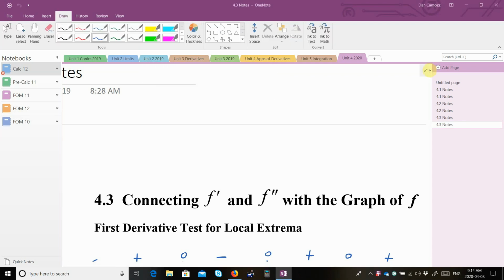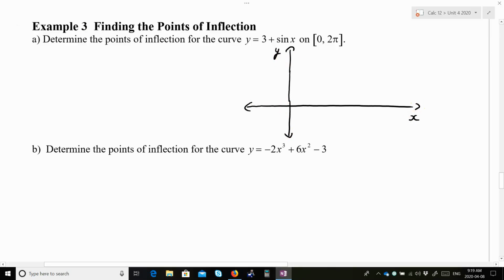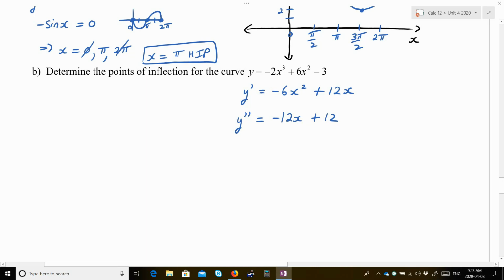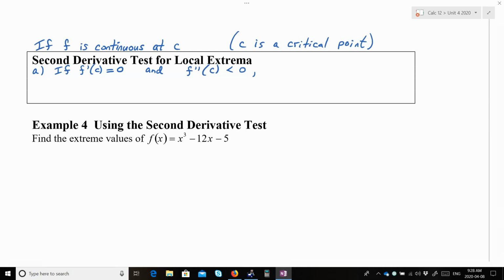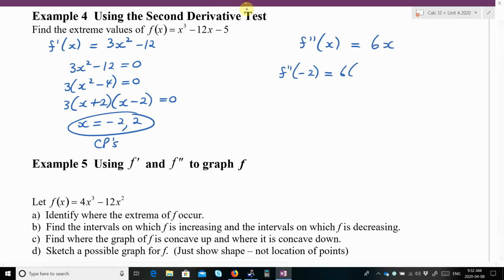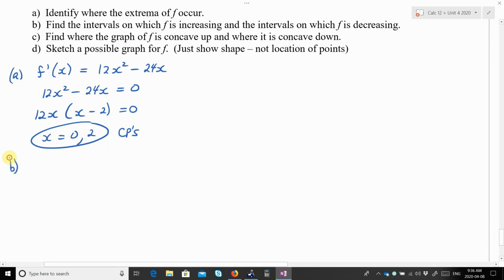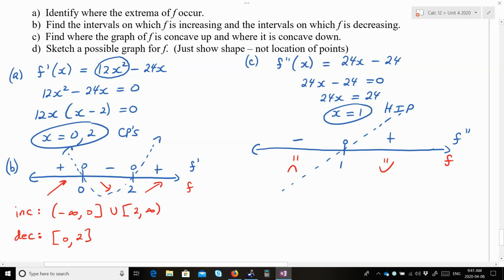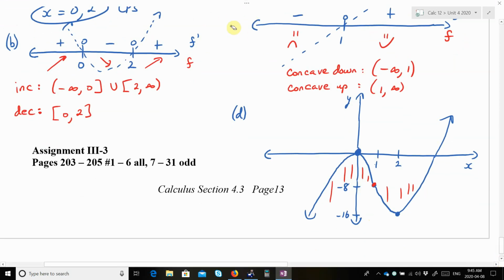Calculus 12 4.3 Notes Video Lesson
This is lesson 4.3 for Calculus 12.